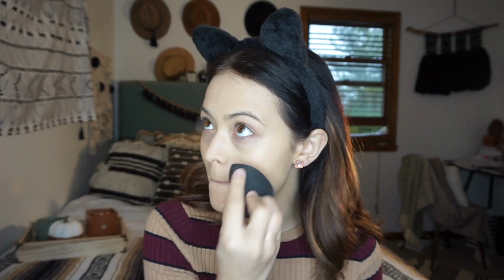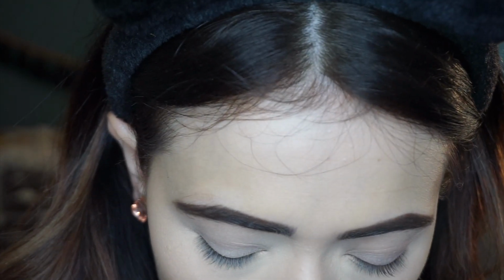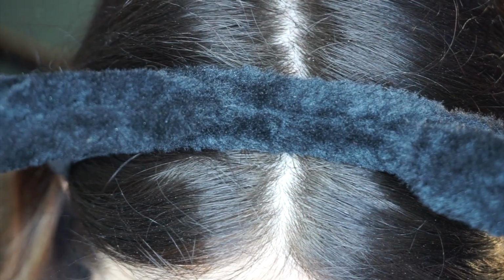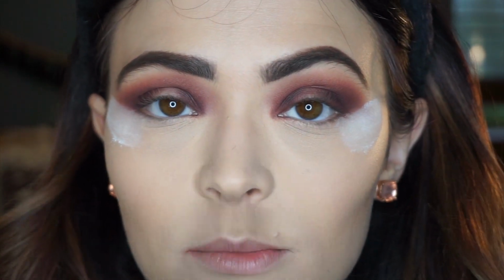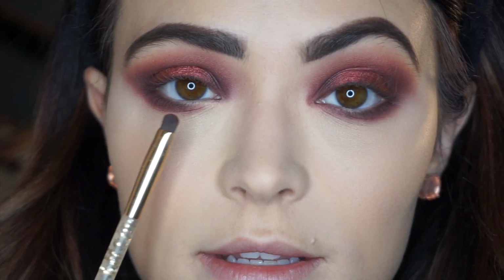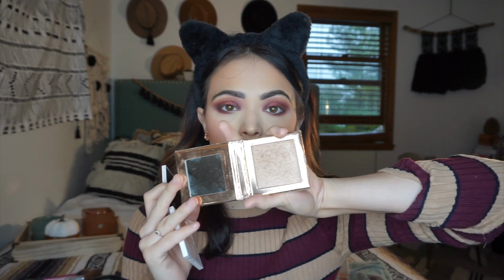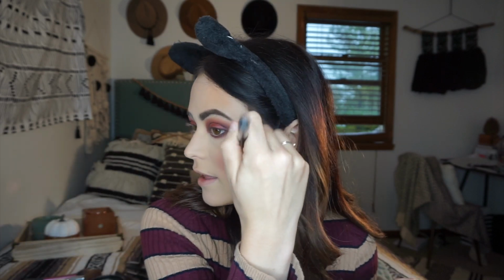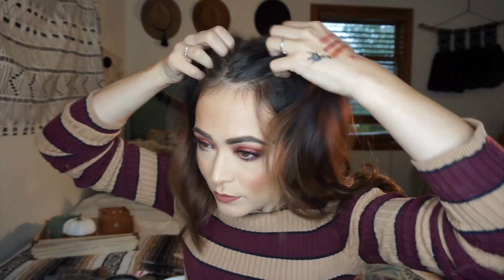Cranberry Halo Eye Makeup Tutorial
**sorry I'm an idiot, it's the shade "Soda Pop" not grape soda...lol..**

Products Used:
tarte Marine Boosting Mist Mini - Rainforest of the Sea™ Collection
Urban Decay Optical Illusion Complexion Primer
MAKE UP FOR EVER Ultra HD Invisible Cover Foundation 120 = Y245
Tarte Shape Tape Light Neutral
RCMA No Color Powder
bareMinerals Well-Rested SPF 20 Eye Brightener
ABH Contour Kit Light/Medium
BECCA Mineral Blush Nightingale
Maybelline Brow Fiber Volumizer
Jaclyn Hill Morphe Palette
  - I used the shades: Silk Creme, Pooter + Pukey mixed, Mocha, Jacz, Soda Pop, & Cranapple.
Loreal Lash Paradise
Pixie Glow Mist
L.A. Colors Pout Matte Lipgloss in Enticing

Twitter: @Clairerenemua & @ClaireneBeauty